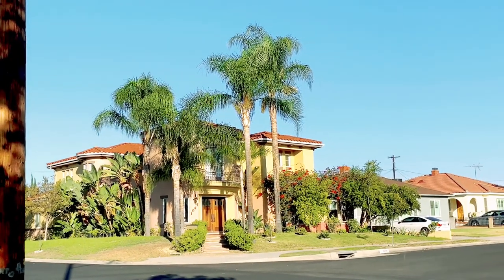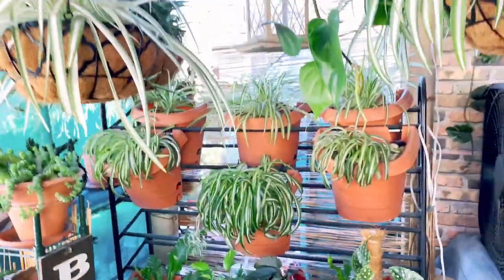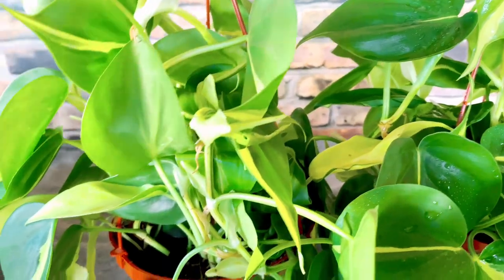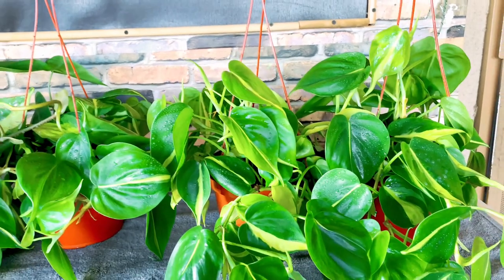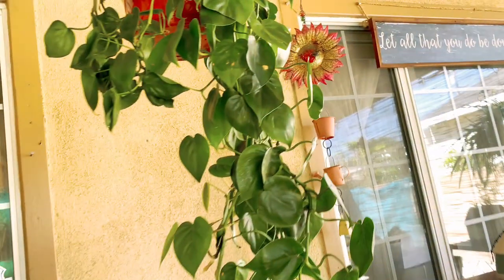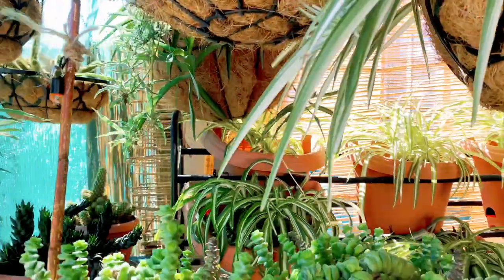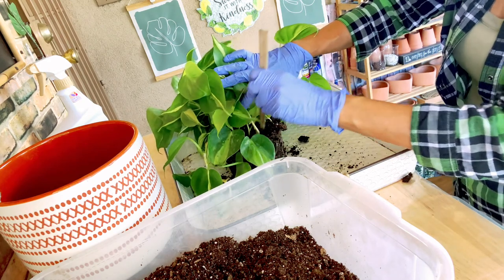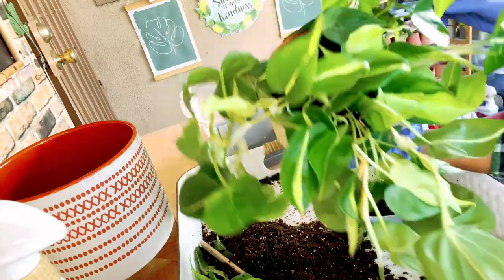AUTUMN 🍂 GARDEN CLEANING IN MY PATIO ( Part 14 ) REPOTTING PHILODENDRON BRASIL WITH CARE TIPS